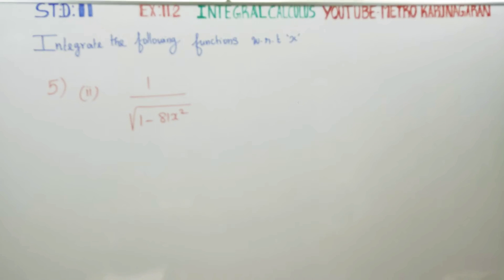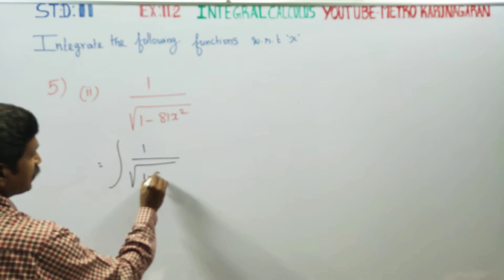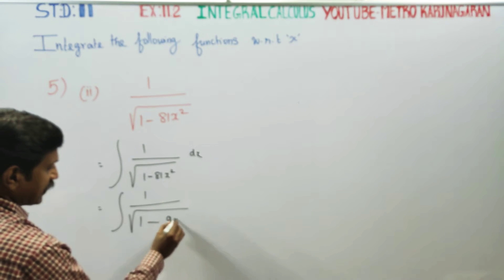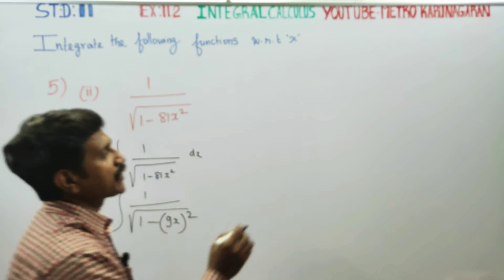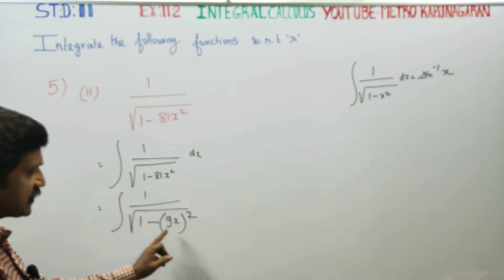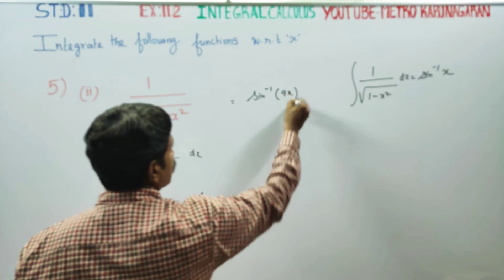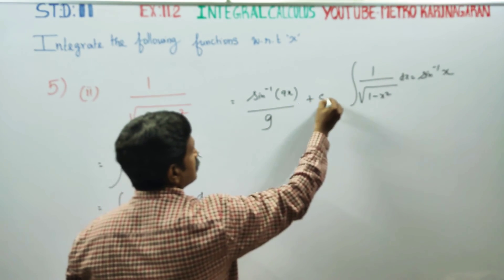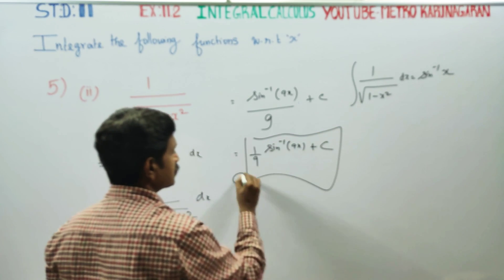11th Std Maths Ex.11.2(5)(ii) Integrate with respect to x, 1/√ 1-81x^2